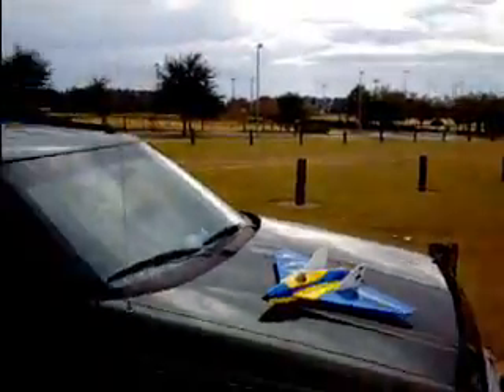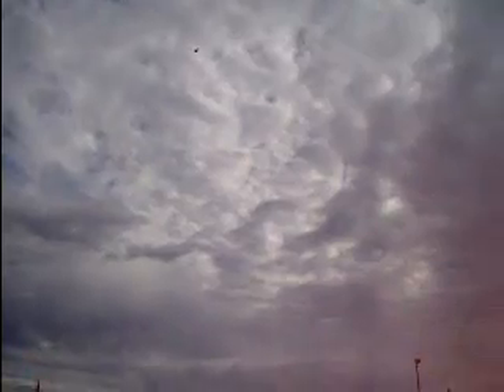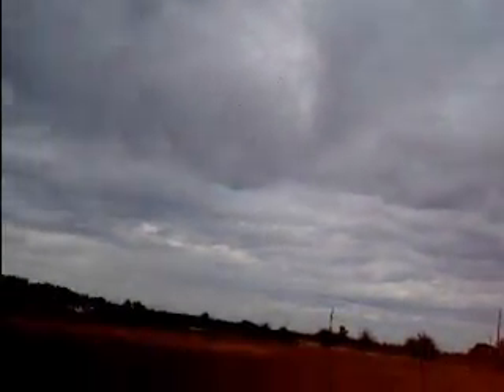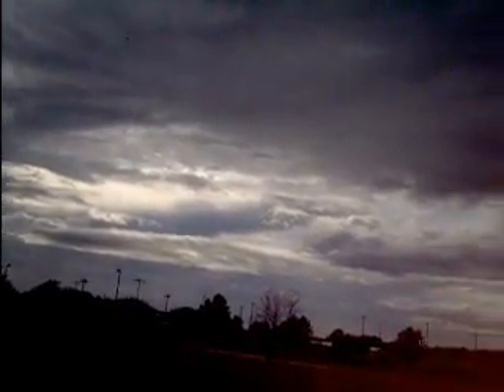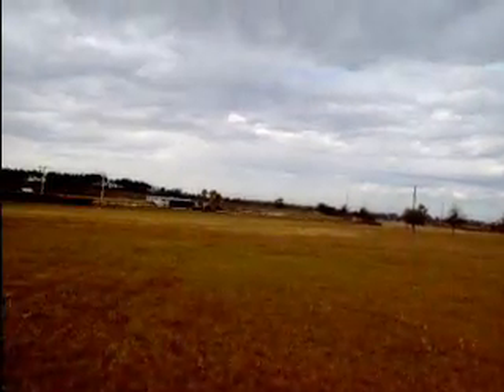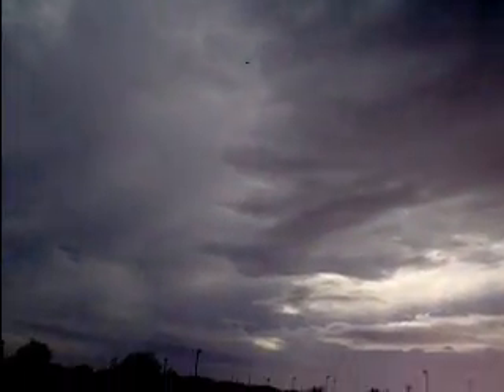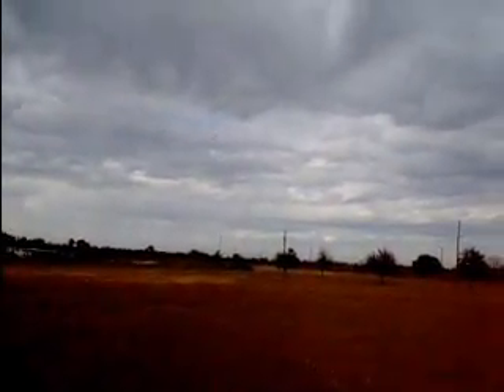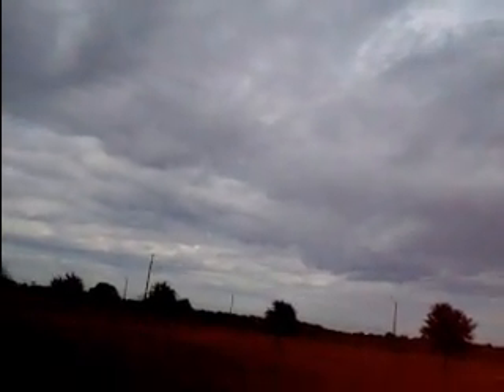VQ Delta Rocket maiden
this is the first successful flight with this plane.